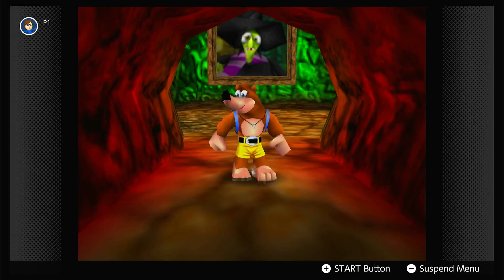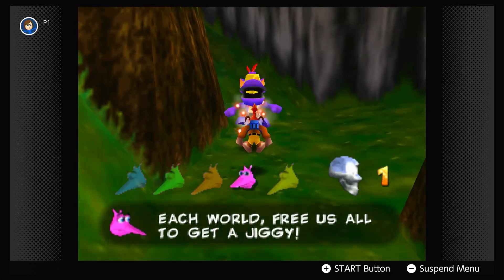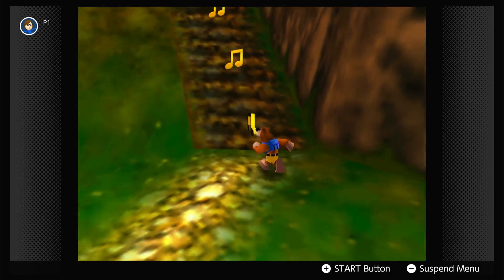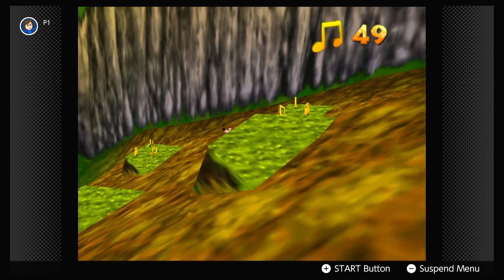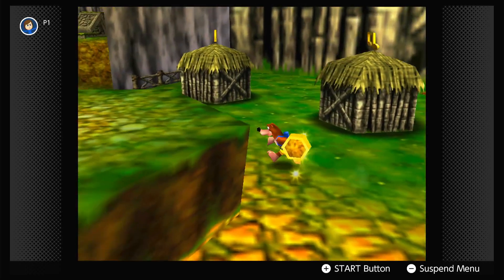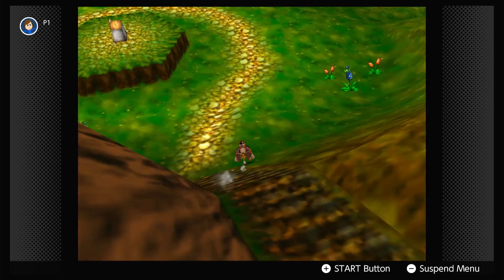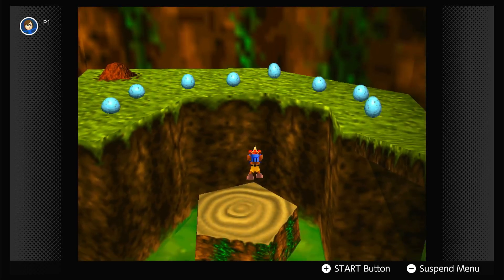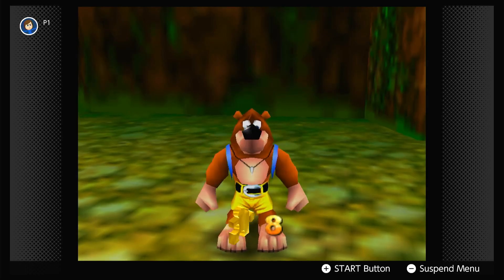To Mumbo's Mountain Banjo Kazooie [2]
Anthor world bites the dust